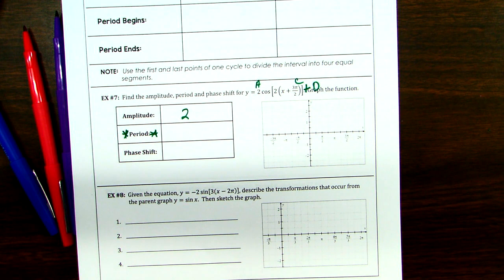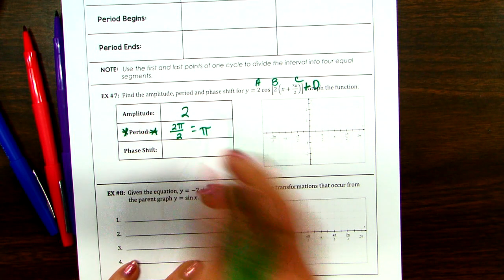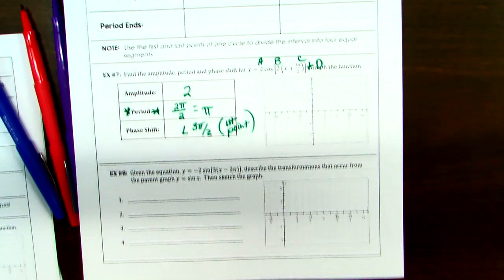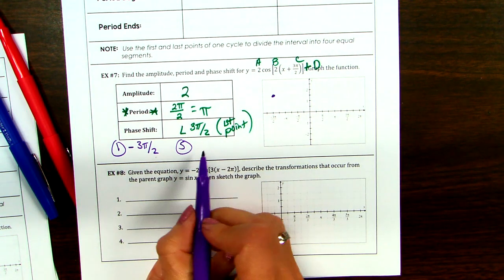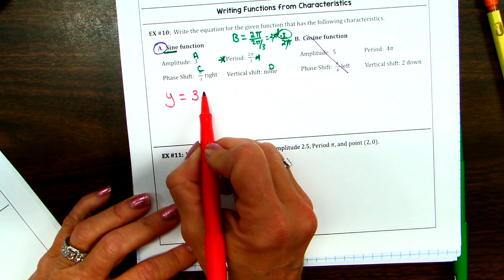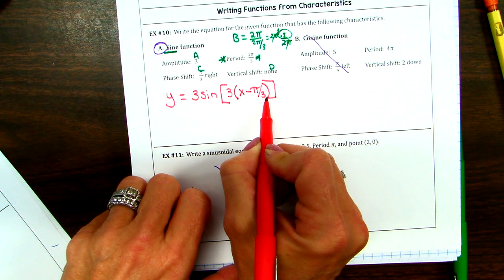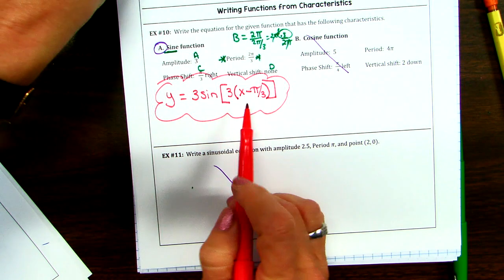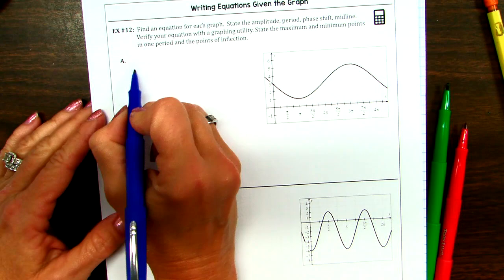3 6 DAY 2